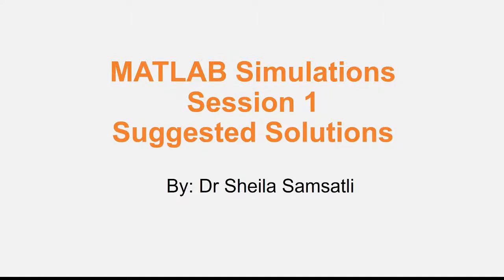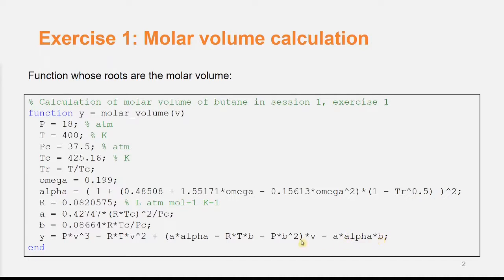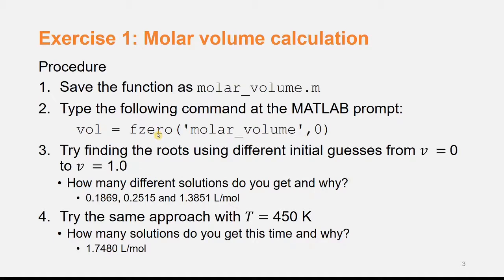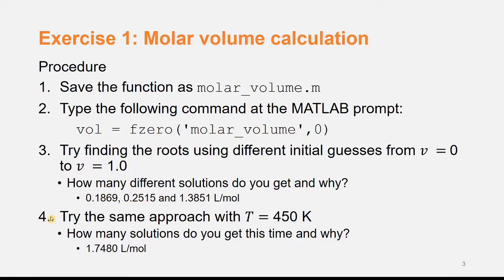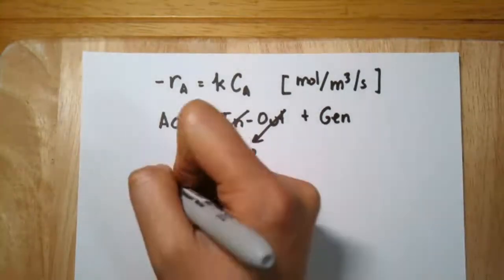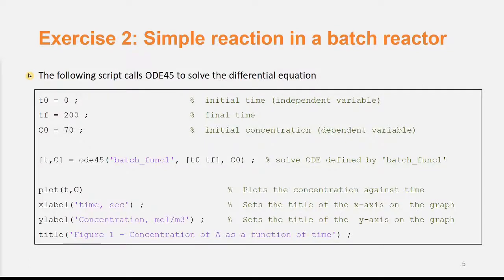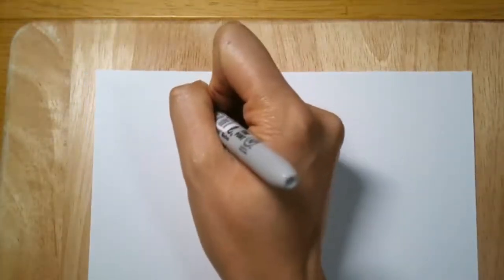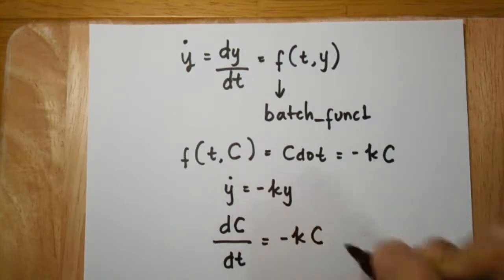Matlab Simulations - Session 1 (MATLAB Revision) - Suggested Solutions